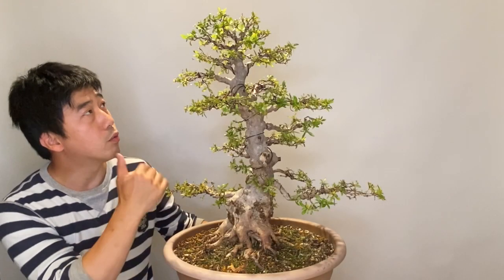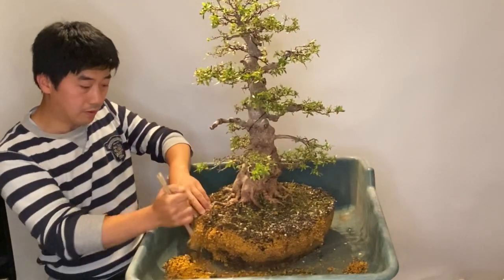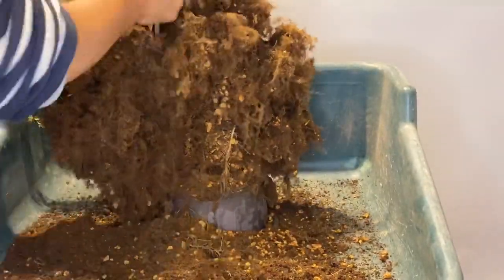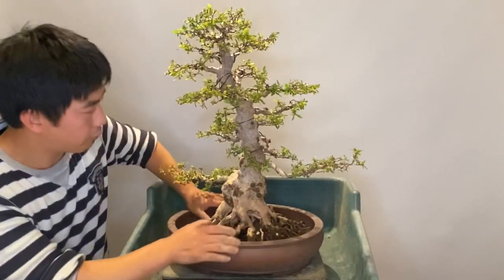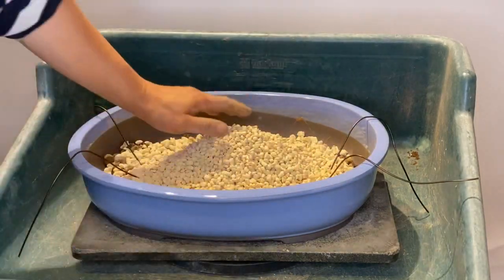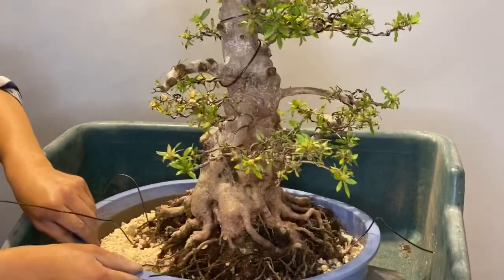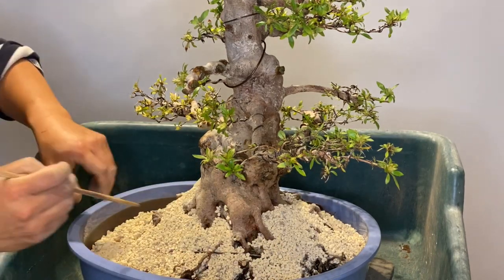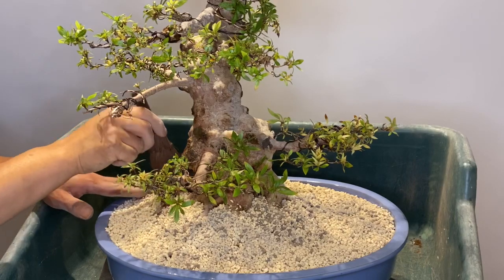Bonsai part II: transplant field grown Satsuki azalea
How to transplant a field grown Satsuki azalea bonsai